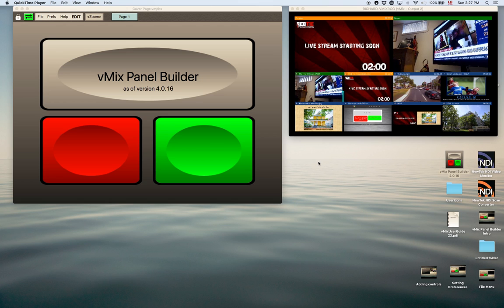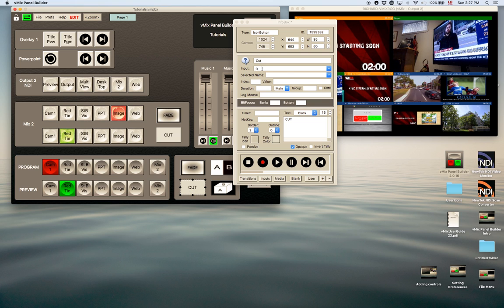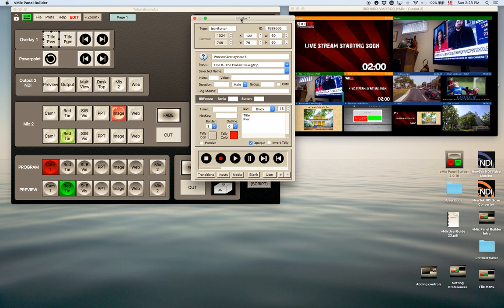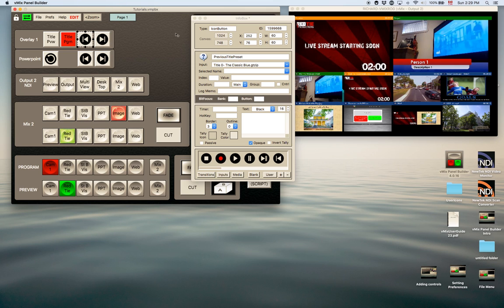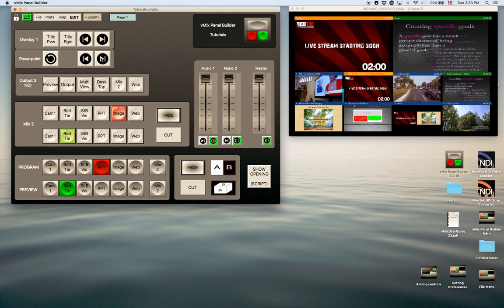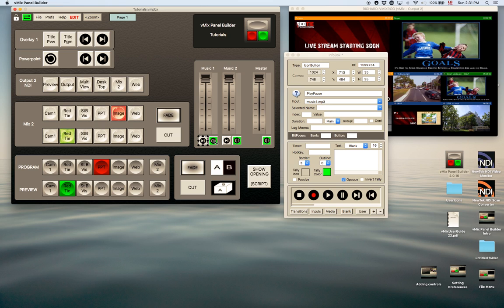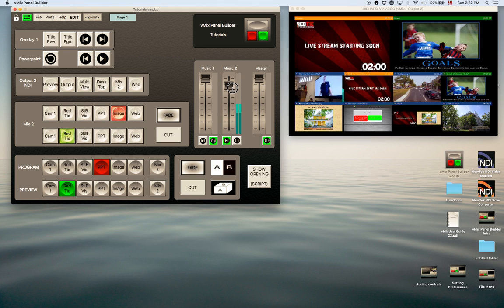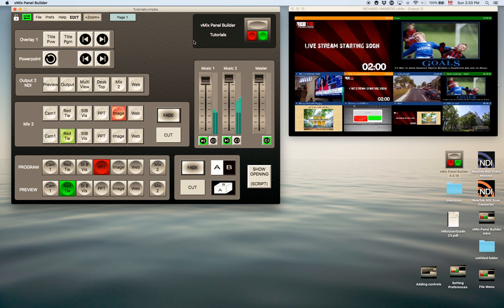Adding commands to Buttons